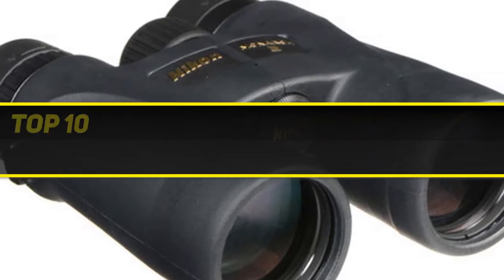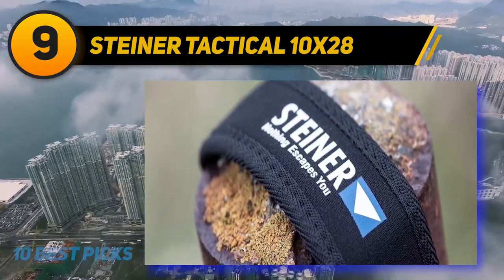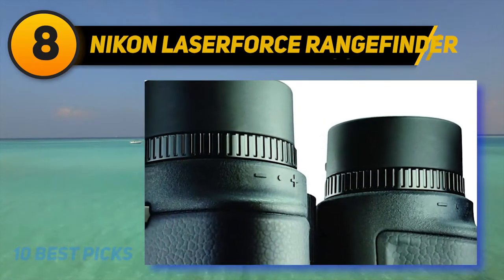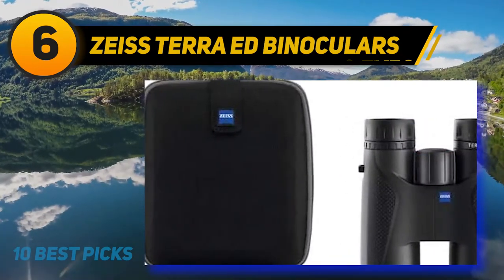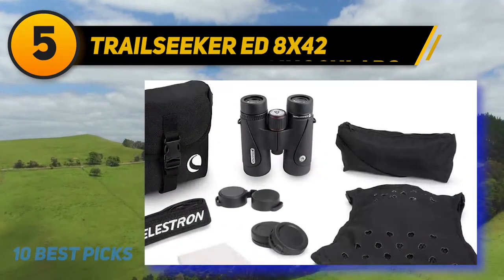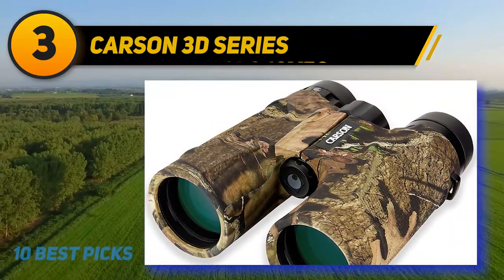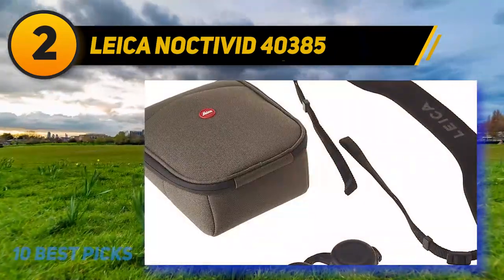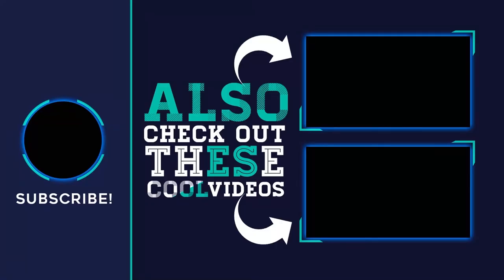Best Binoculars in 2022 - Top 10 Best Binoculars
The 10 Best Binoculars 2022! Here Is The Product Links,
✅ 1  ► Nikon Monarch 5 ◄
✓ Amazon US
✓ Amazon CA
✓ Amazon UK
✓ Amazon EU
✅ 2  ► LEICA Noctivid 40385 ◄
✓ Amazon US
✓ Amazon CA
✓ Amazon UK
✓ Amazon EU
✅ 3  ► Carson 3D Series ◄
✓ Amazon US
✓ Amazon CA
✓ Amazon UK
✓ Amazon EU
✅ 4  ► Swarovski SLC 10x56 ◄
✓ Amazon US
✓ Amazon CA
✓ Amazon UK
✓ Amazon EU
✅ 5  ► TrailSeeker ED 8x42 ◄
✓ Amazon US
✓ Amazon CA
✓ Amazon UK
✓ Amazon EU
✅ 6  ► Zeiss Terra ED Binoculars ◄
✓ Amazon US
✓ Amazon CA
✓ Amazon UK
✓ Amazon EU
✅ 7  ► Steiner Navigator Pro 7x50 ◄
✓ Amazon US
✓ Amazon CA
✓ Amazon UK
✓ Amazon EU
✅ 8  ► Nikon LASERFORCE RANGEFINDER ◄
✓ Amazon US
✓ Amazon CA
✓ Amazon UK
✓ Amazon EU
✅ 9  ► Steiner Tactical 10x28 ◄
✓ Amazon US
✓ Amazon CA
✓ Amazon UK
✓ Amazon EU
✅ 10  ► ATN BinoX 4T ◄
✓ Amazon US
✓ Amazon CA
✓ Amazon UK
✓ Amazon EU

This Is Our Top 10 Best Binoculars. Hope you guys enjoyed this video.